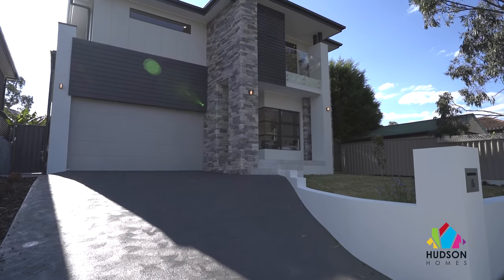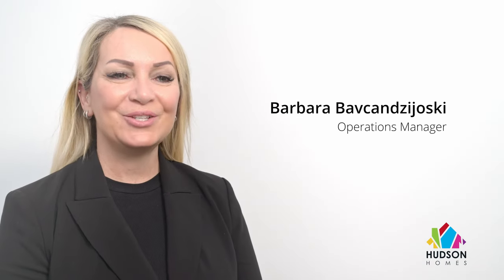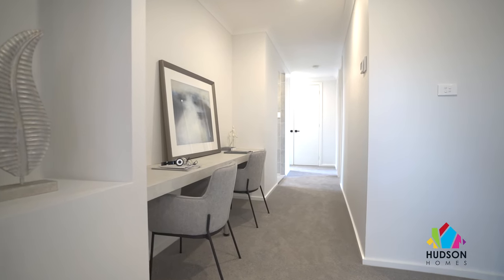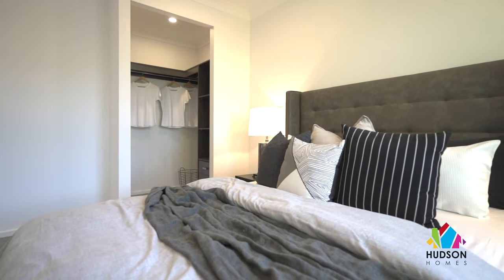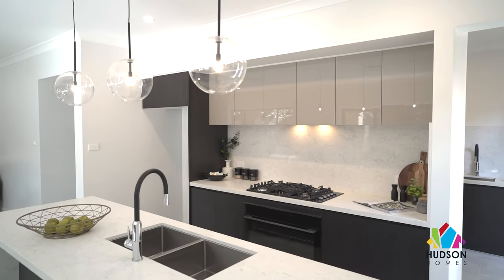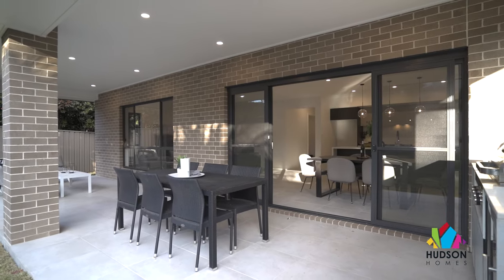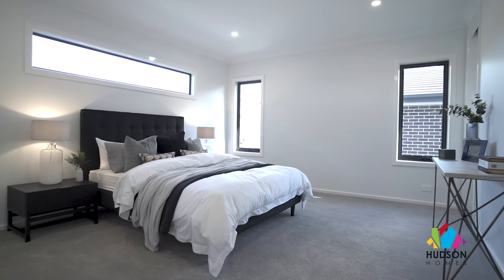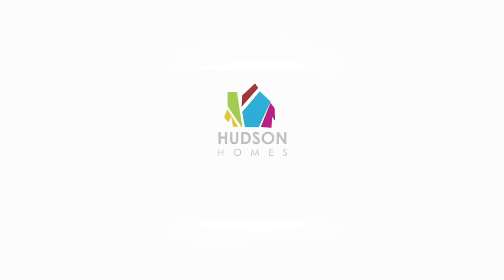Discover Tangerine Bliss: A Modern Haven for Growing Families!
Get ready to embark on a journey through the vibrant world of our Tangerine home design – a sweet blend of modern living and family comfort.

🌟 Key Features:
* Five bedrooms for your growing tribe
* Spacious home theatre for movie nights
* Generous scullery for the master chefs

🏠 Flexible Design:
* Customize rooms to fit your unique lifestyle
* Ideal for knock-down, rebuild projects

👨‍👩‍👧‍👦 Perfect For:
* Families on the rise
* Entertainment enthusiasts
* Home office heroes

The Tangerine home: where every detail is designed with your family in mind.  Ready to turn your dream home into a reality?

Let's dive in Hudson Homes,  the exciting journey towards the home you've always imagined. Your dream home is within reach, and Hudson Homes is here to make it a reality without the roller coaster of surprises. With just a click, explore Tangerine Design at Hudson Homes today!